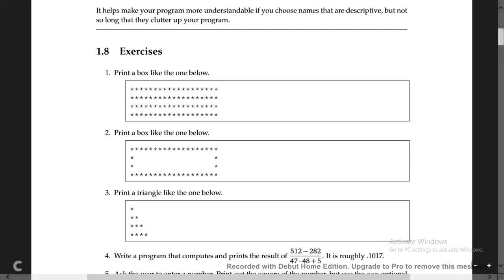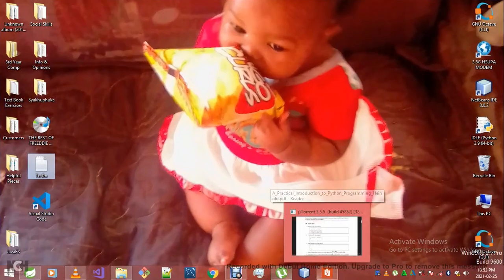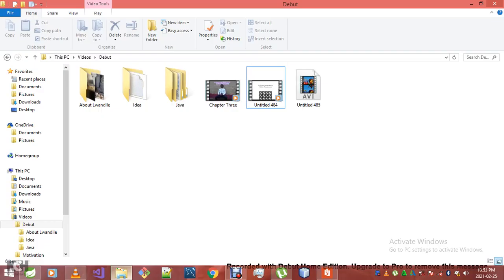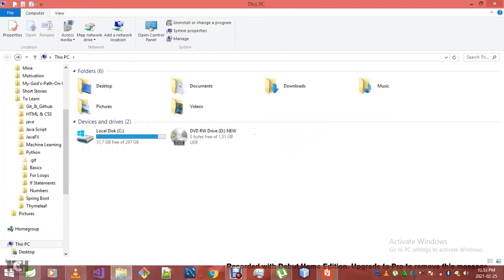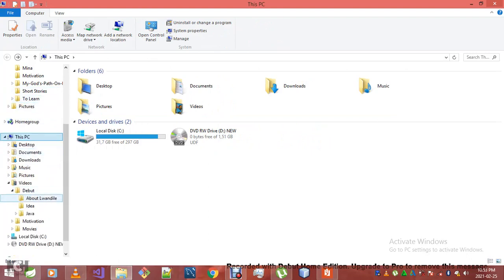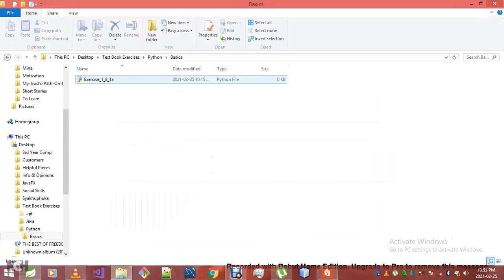A Practical Introduction To Python Programming - Exercise 1 8 1a